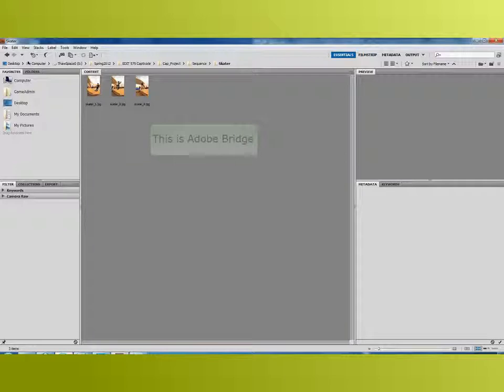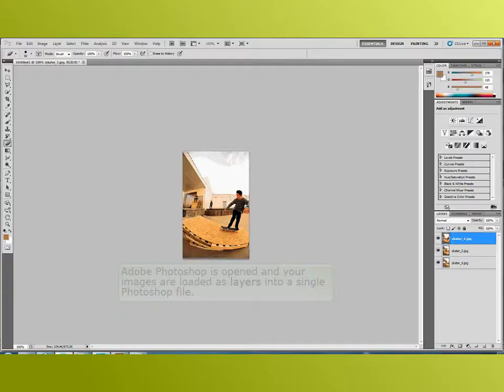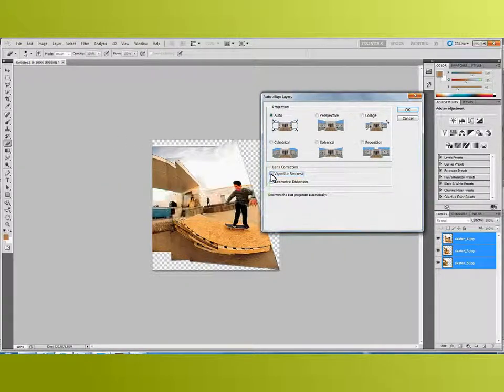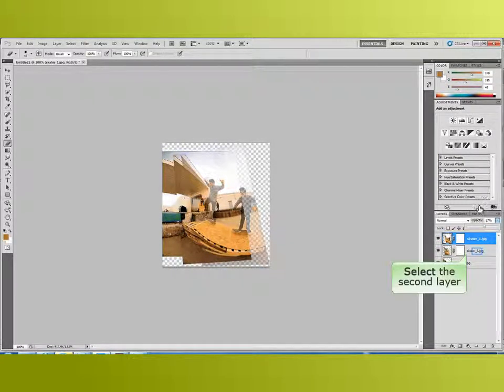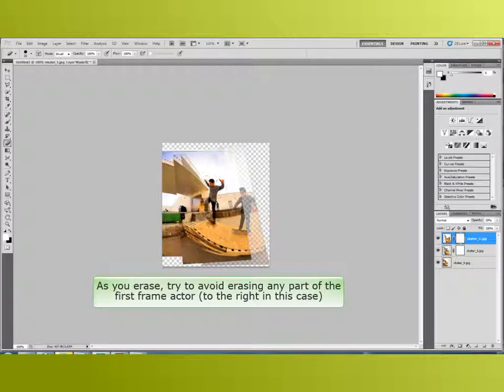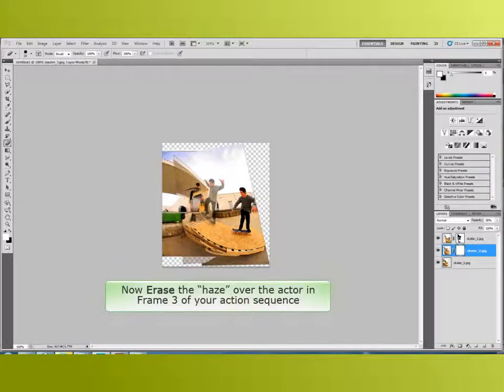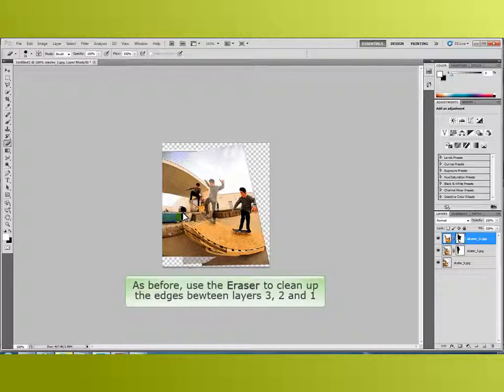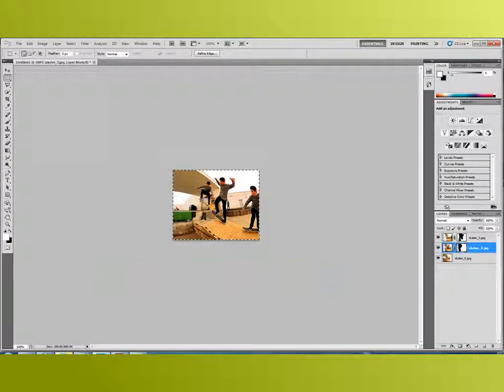Edit 575 Captivate Tutorial - Adobe Photoshop Action Sequences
This is an interactive tutorial on Adobe Photoshop which demonstrates how to create action sequences using Adobe Photoshop and Adobe Bridge. Included is a quiz which allows the viewer to test their knowledge of how to do this procedure.